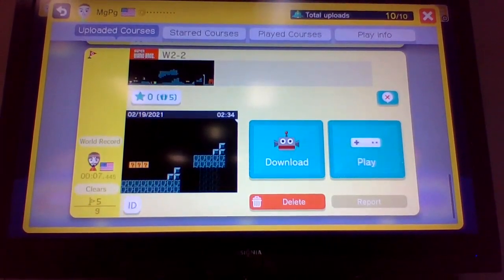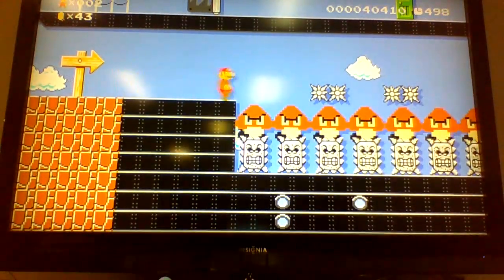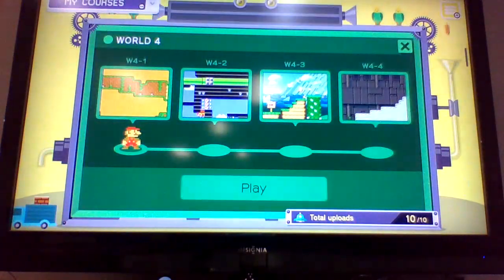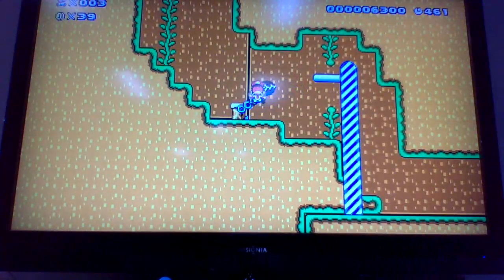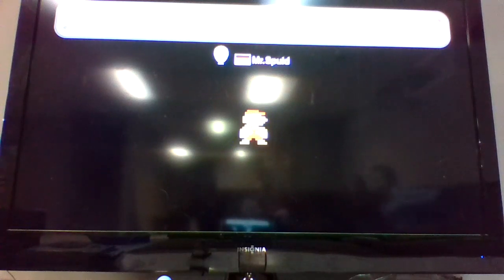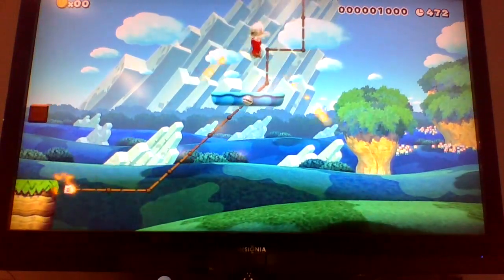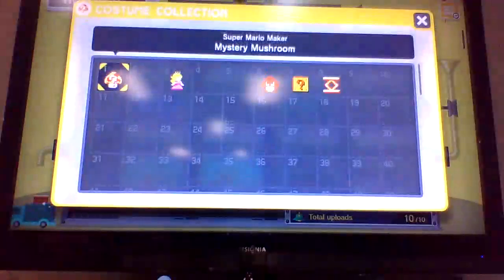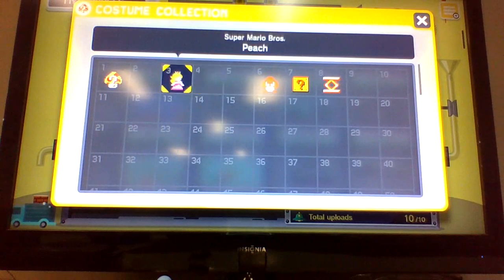Super Mario maker world 4